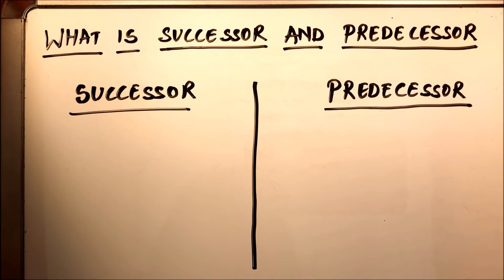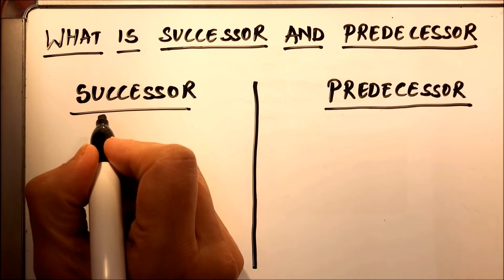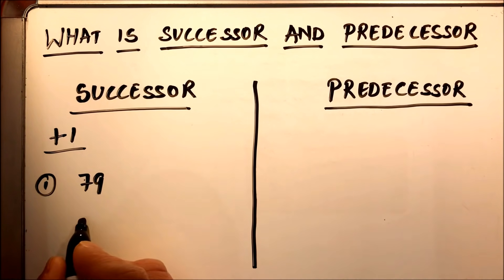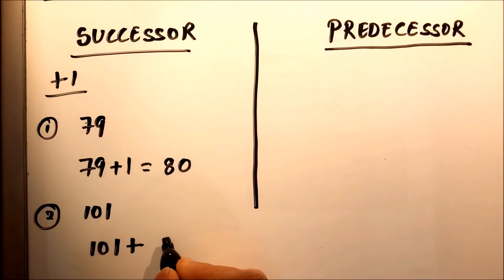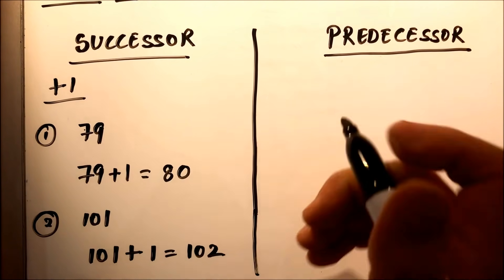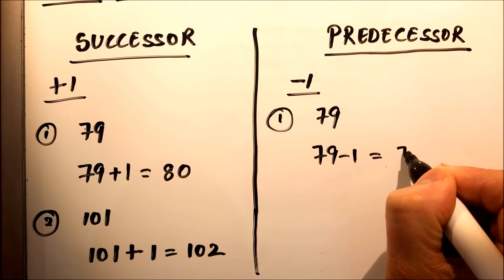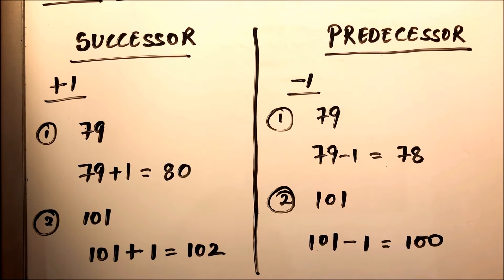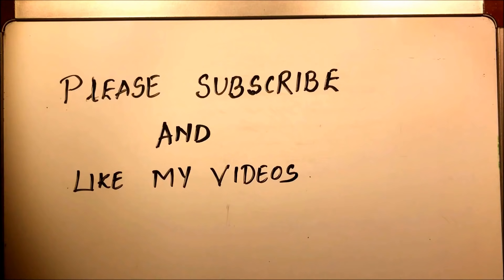SUCCESSOR AND PREDECESSOR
In this video you will learn what is a successor and predecessor of a number..